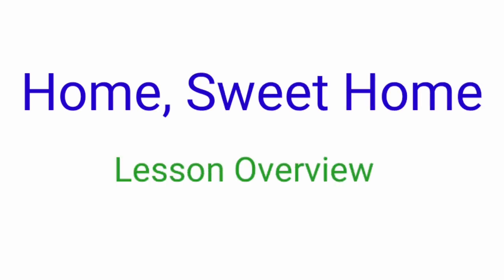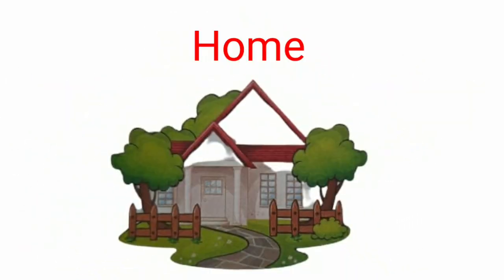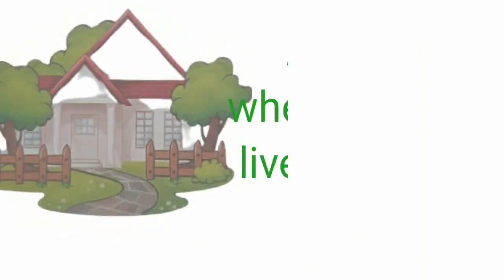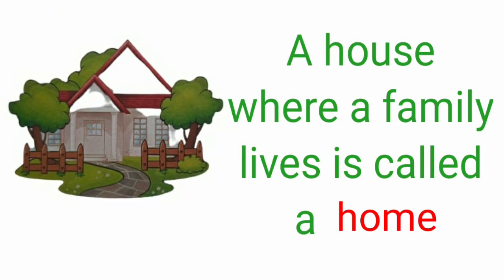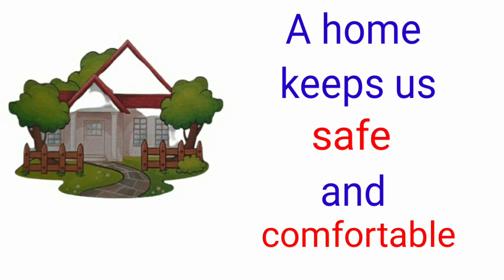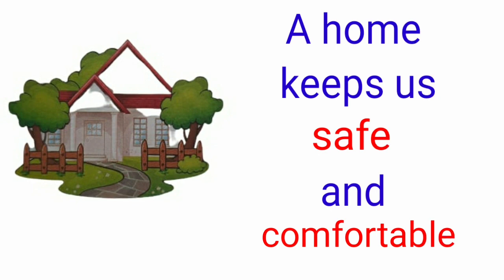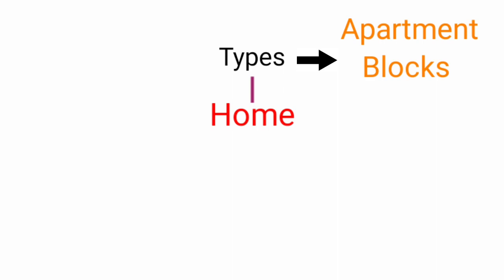Home,Sweet Home || 1std EVS 4th Unit വീടിനെക്കുറിച് എളുപ്പത്തിൽ മനസിലാക്കാം About a Home in English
വീടിനെക്കുറിച് എളുപ്പത്തിൽ മനസിലാക്കാം